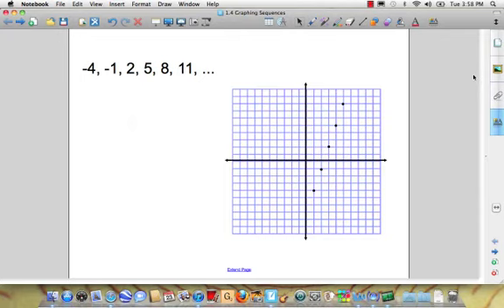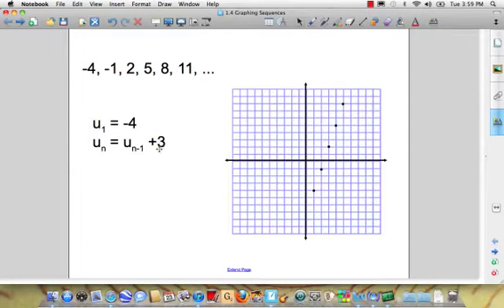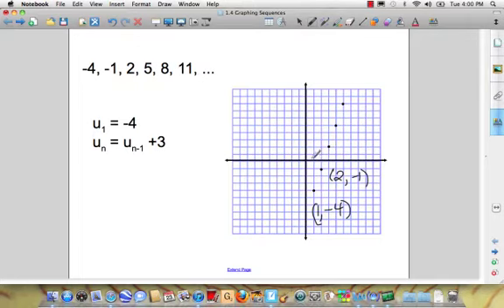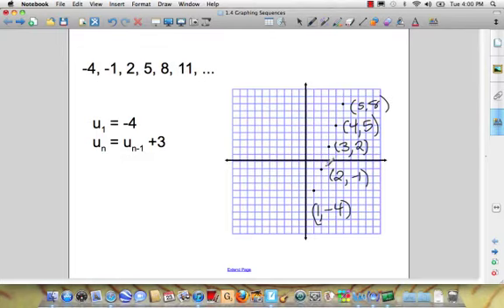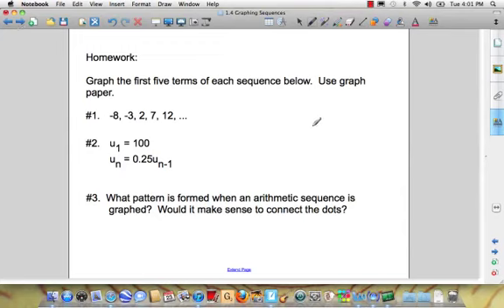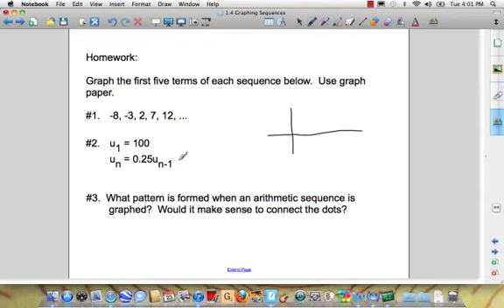1 4 Graphing Sequences